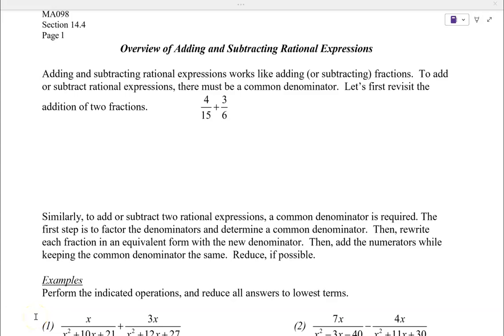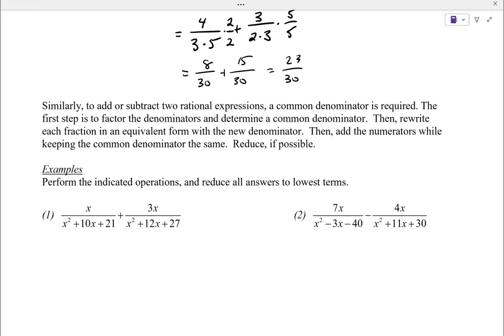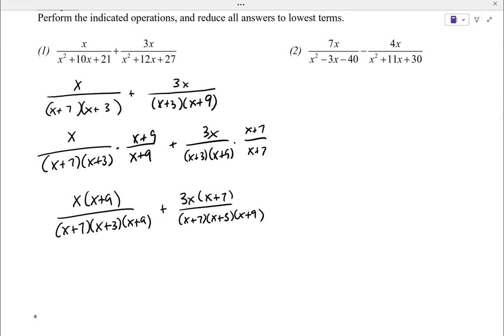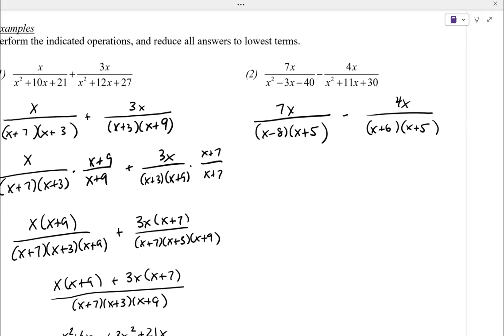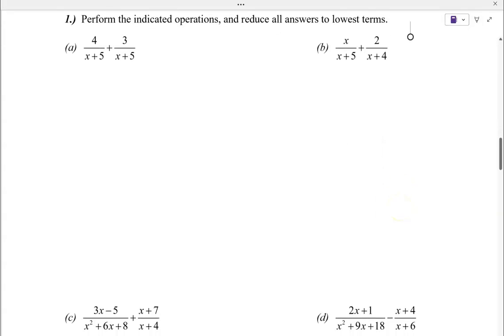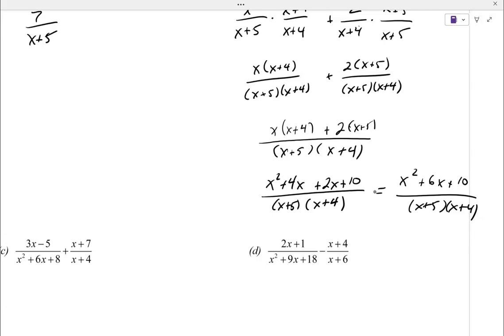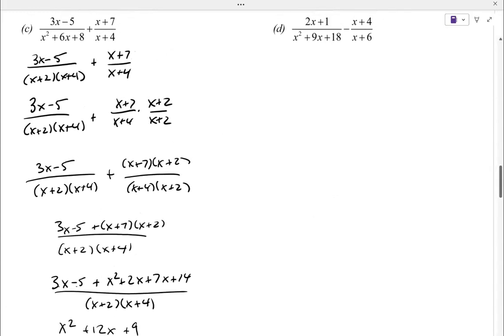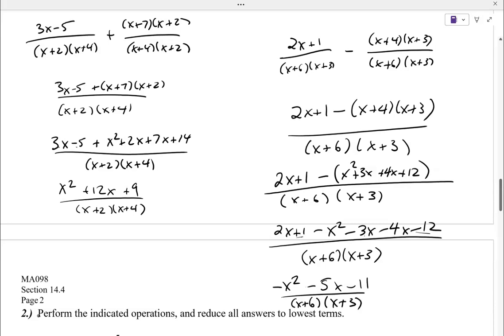MA098 10 2 24